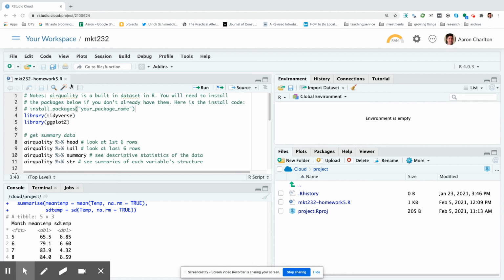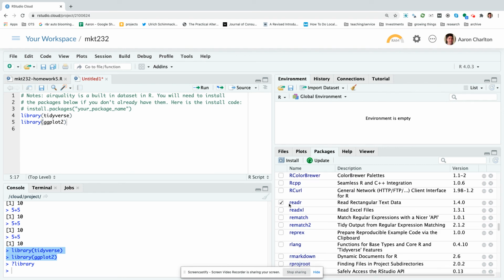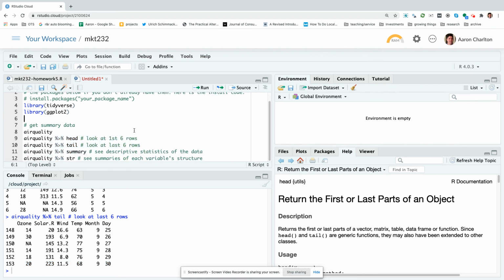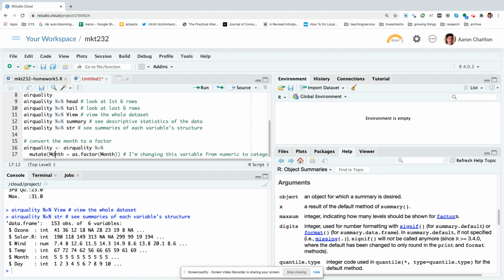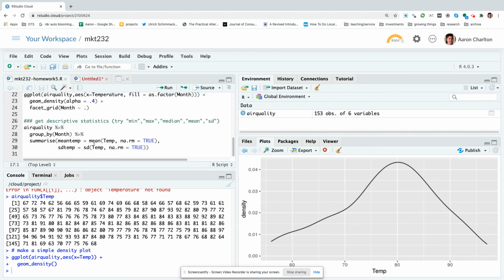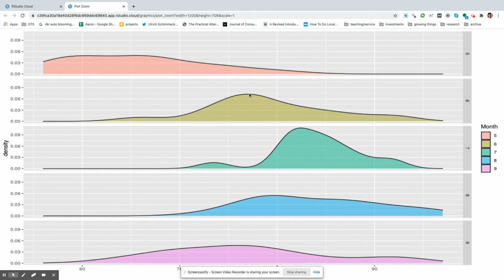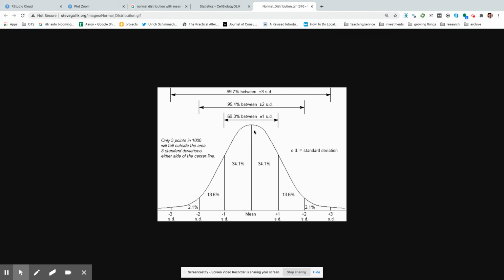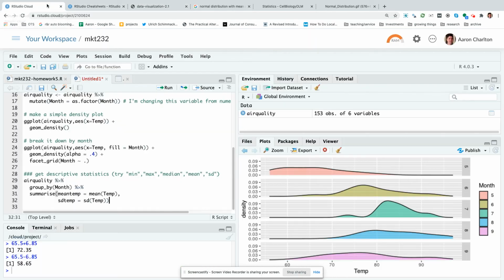Introduction to data exploration in R | Dr. Charlton